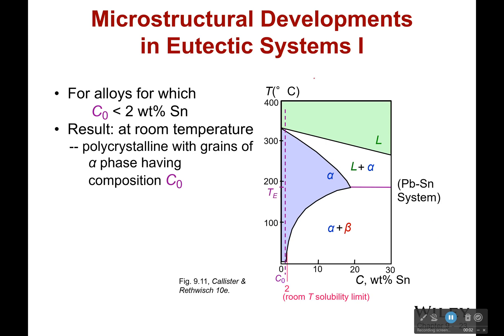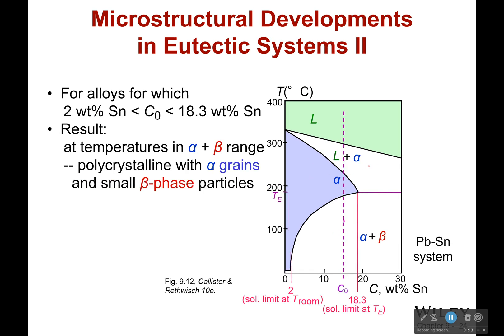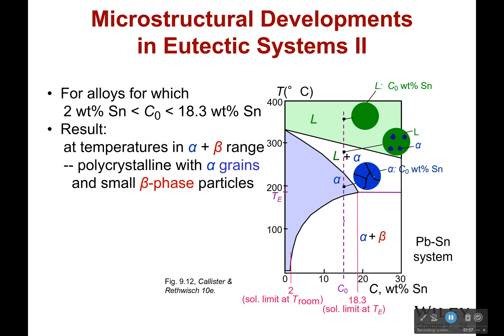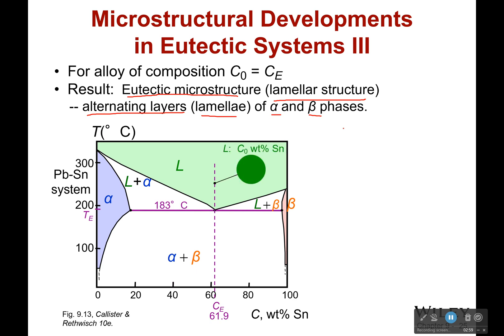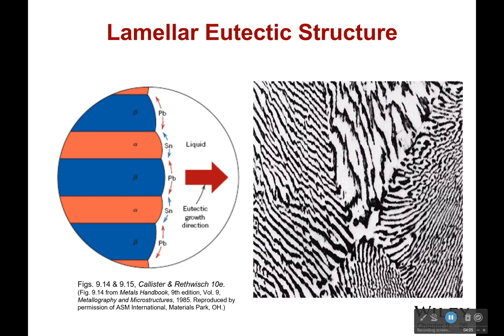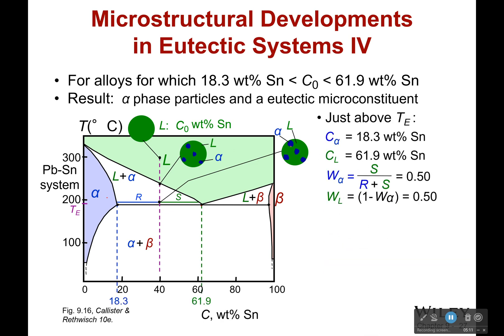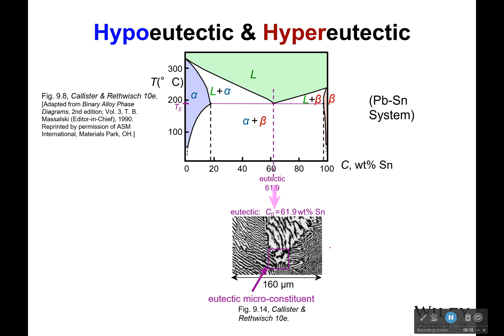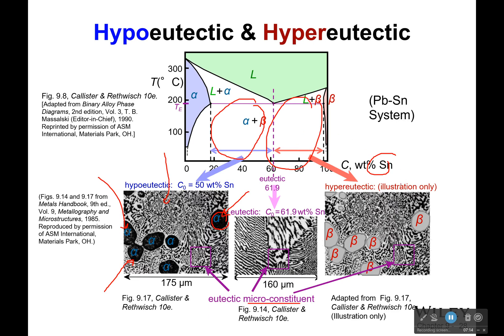Hypoeutectic and Hypereutectic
Hypoeutectic is before the eutectic point, hyper is after. If you are not at that perfect composition, then you will still have some lamellar structure, but it will also contain big globs of the component that you are closest too.